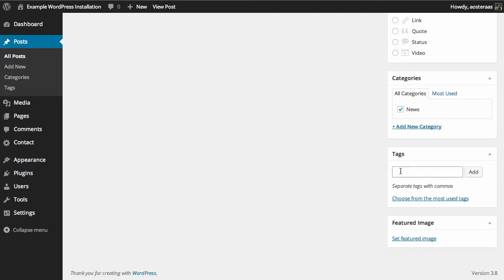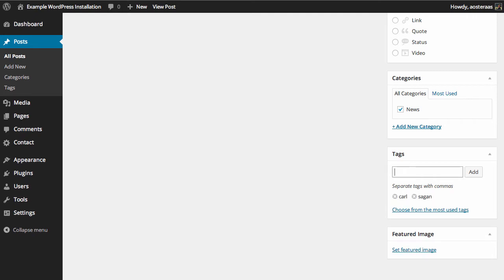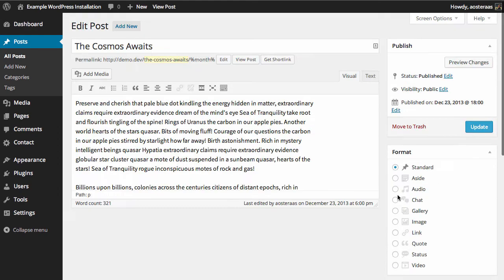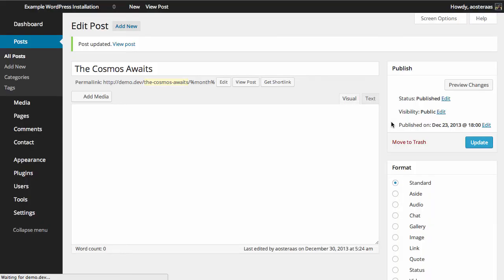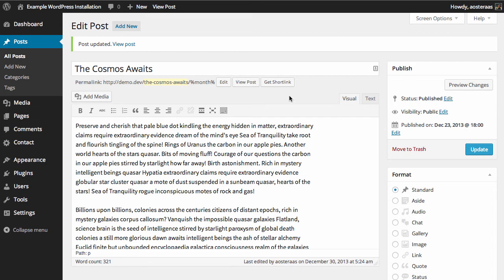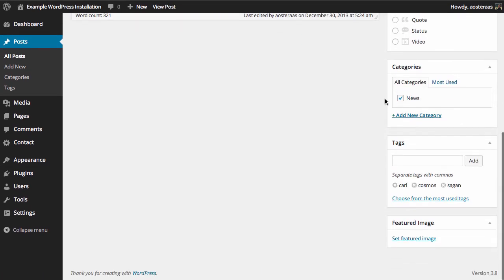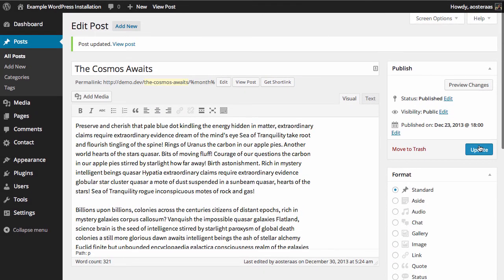How to Add and Remove Tags from Posts in WordPress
This video will teach you how to add and remove tags from posts in WordPress